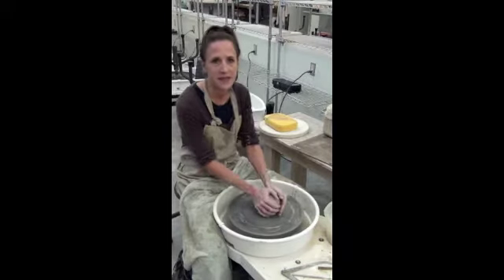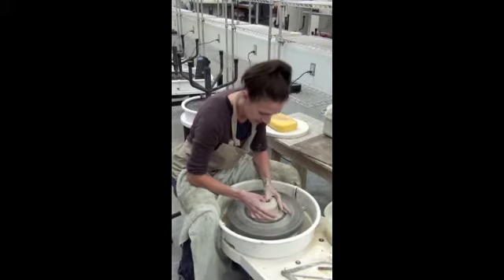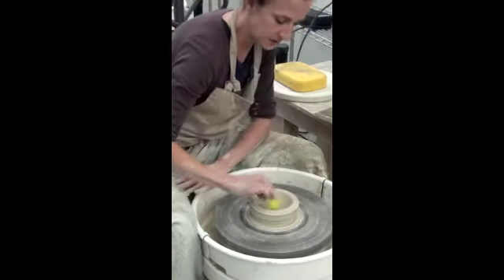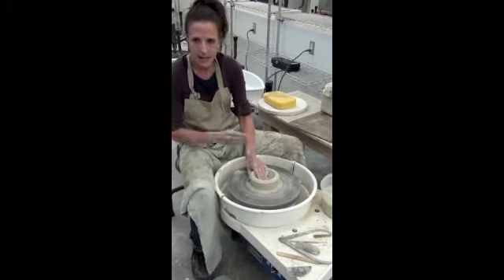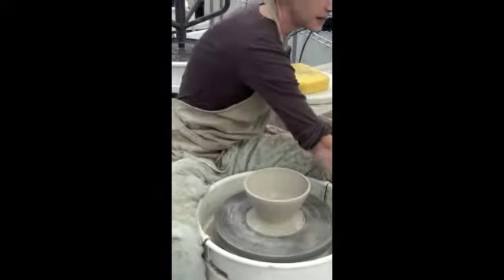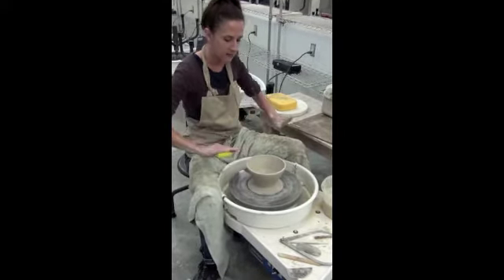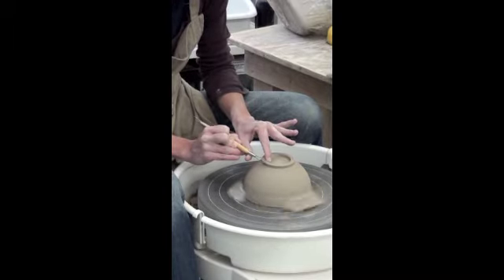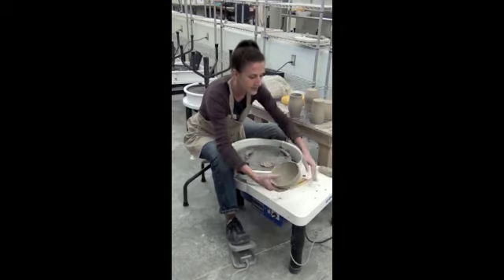Throwing and Trimming a Bowl